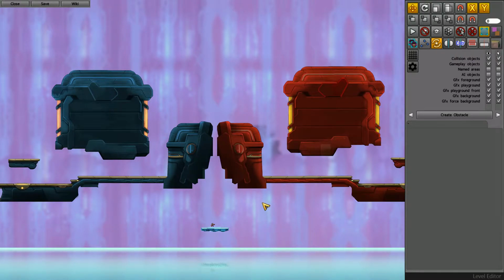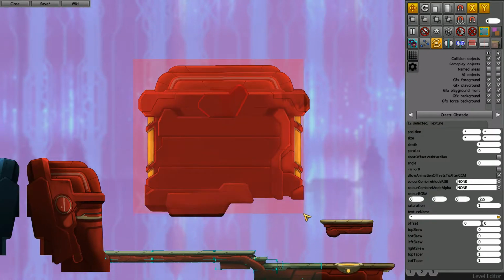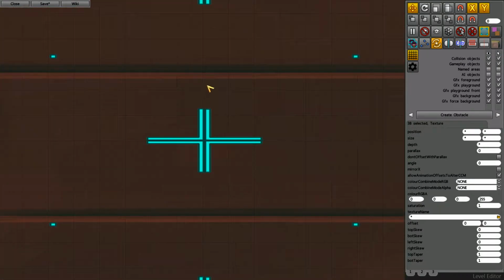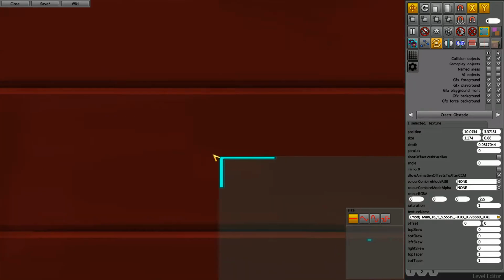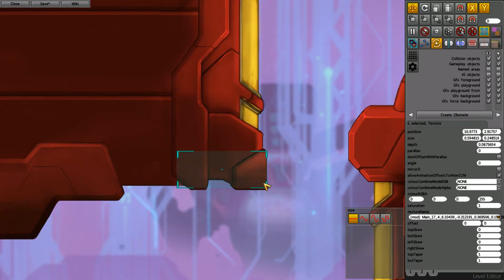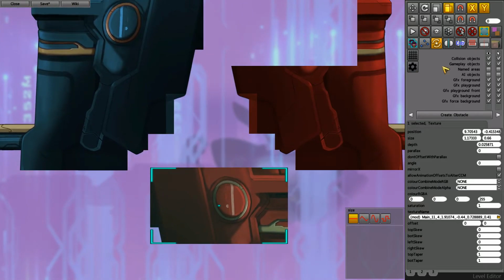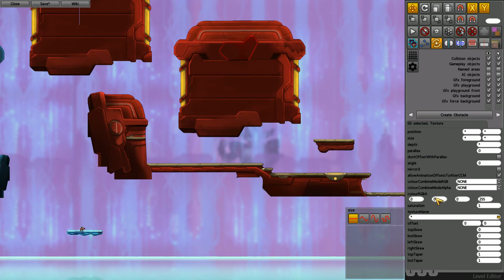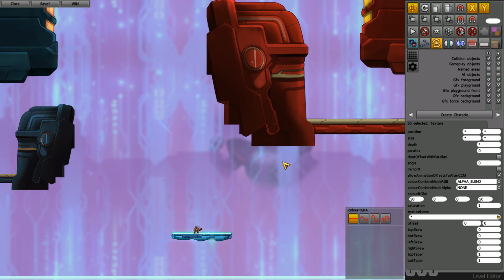Selecting/Copying/Resizing Textures Tutorial for Awesomenauts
You will need to create a new mod using this map in order to open it in the map editor.